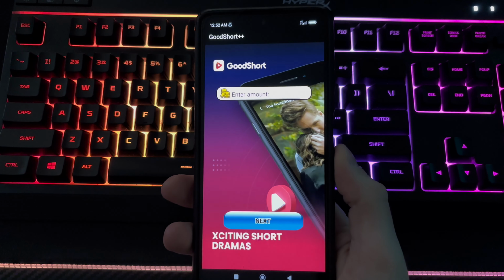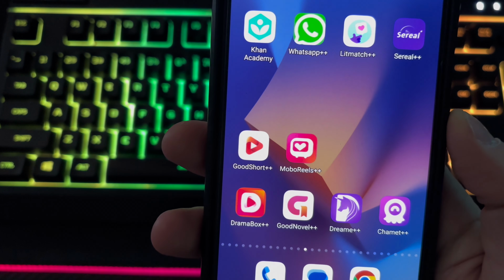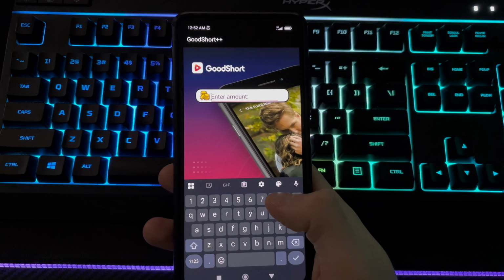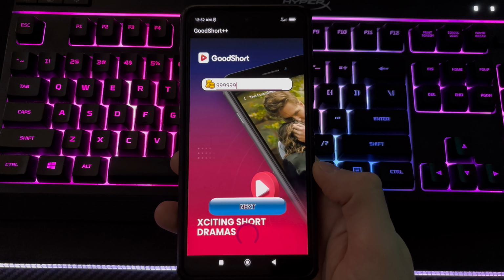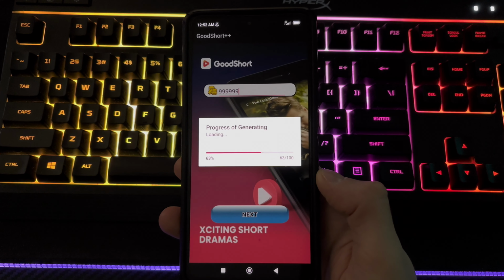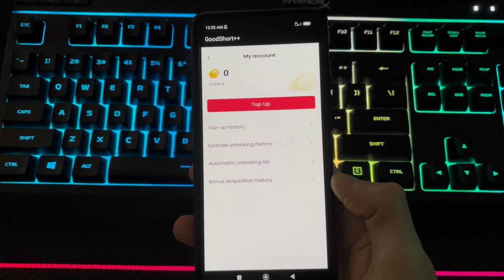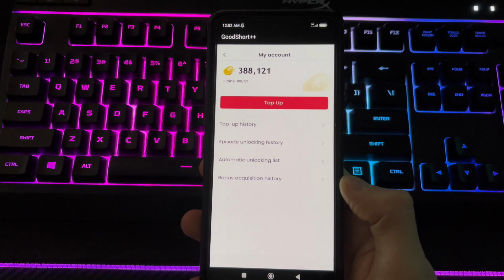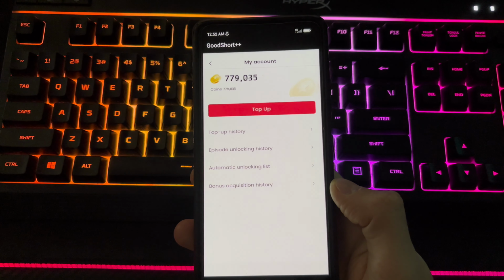How to Get GoodShort Free Coins in 2026 – Fast and Easy GoodShort Free Coins Method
In this tutorial, you will learn the fastest and most reliable method to get GoodShort free coins in 2026. I walk you through the full GoodShort free coins process step by step so you can use it on both iOS and Android. This guide is designed for players searching for working GoodShort free coins methods, updated for 2026.

You will see how the GoodShort free coins method works, what you need to do, and how to make sure it applies correctly on your device. If you have been looking for GoodShort free coins, GoodShort coin tricks, or updated GoodShort methods, this tutorial covers everything you need.